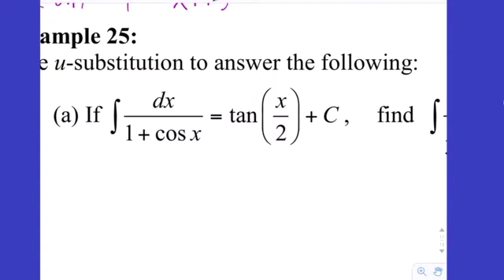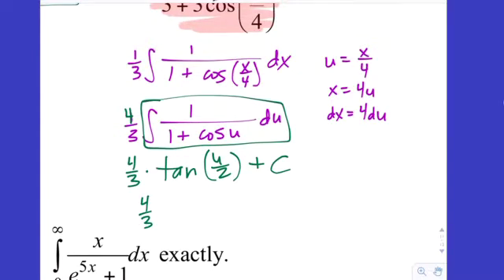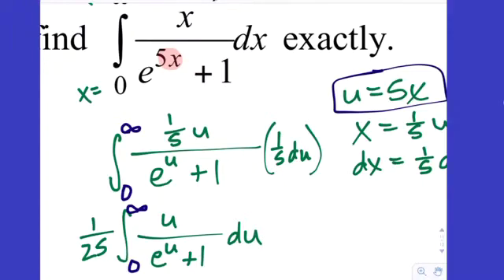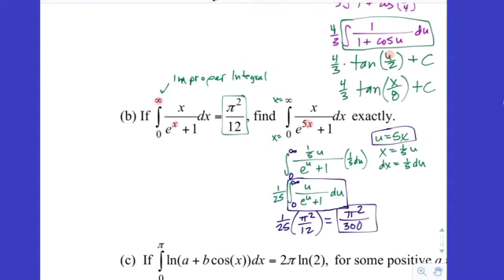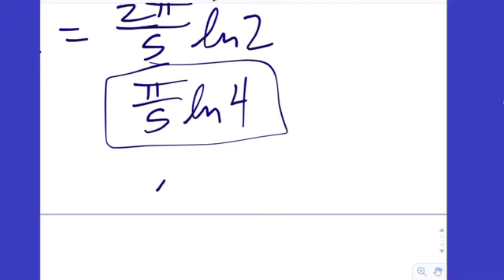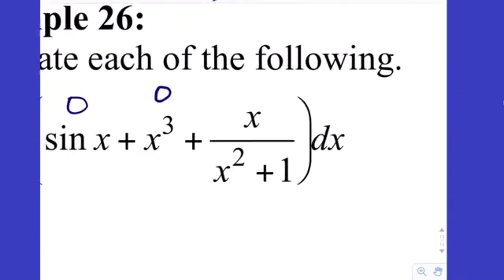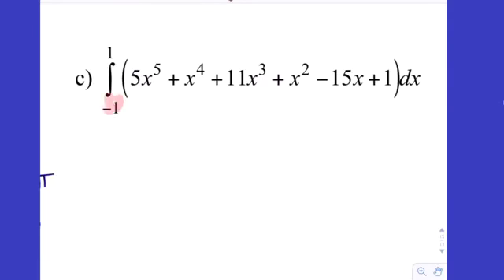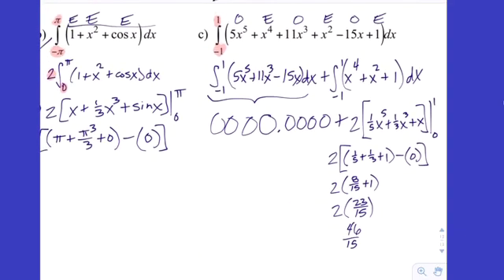AP Cal 4.4 Ex 25-26